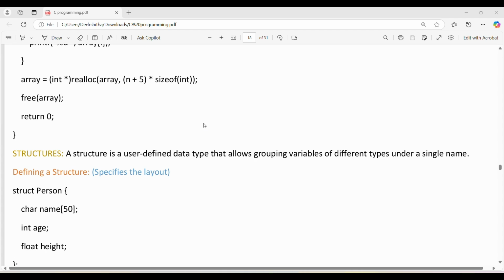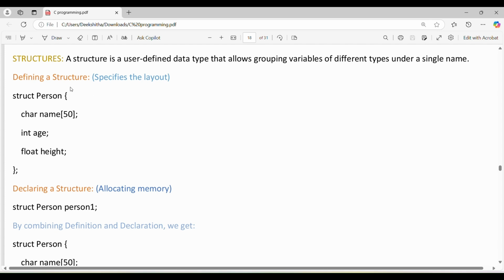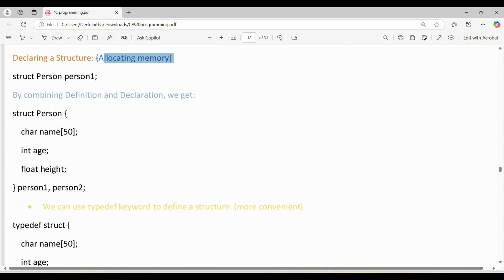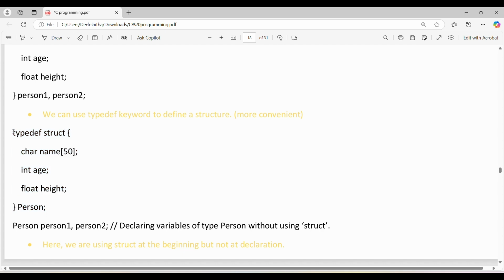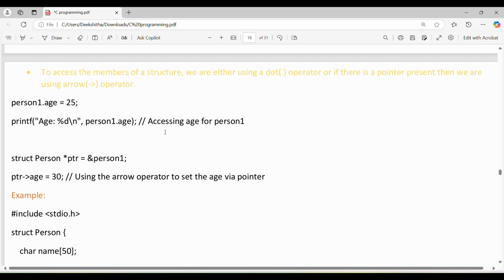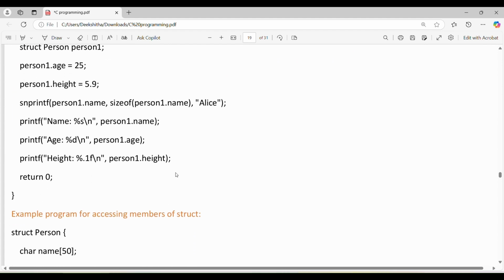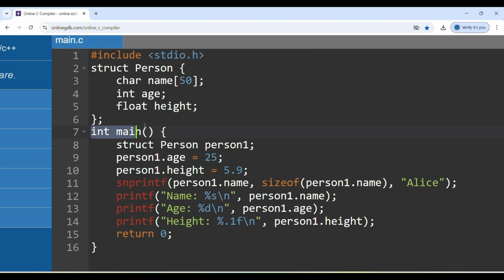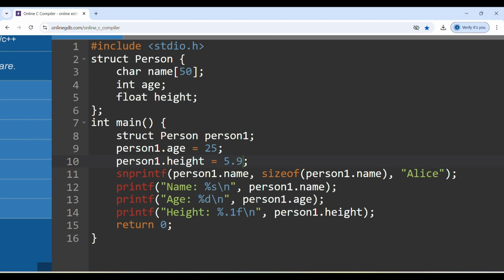STRUCTURES | DAY - 28 | C PROGRAMMING LANGUAGE TUTORIAL